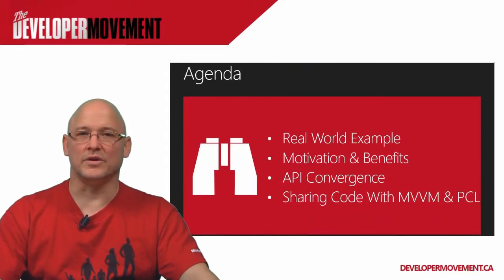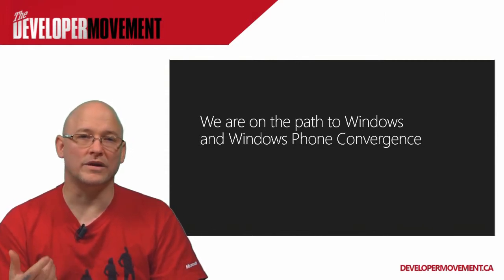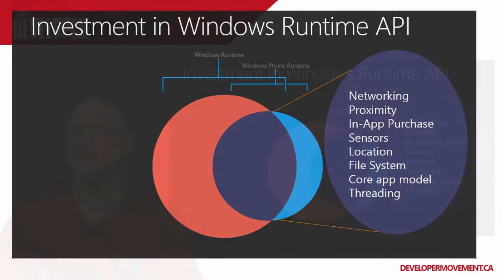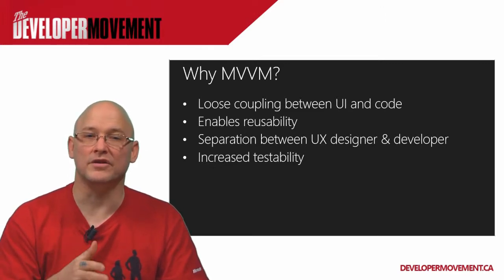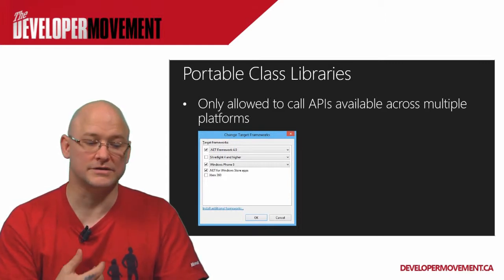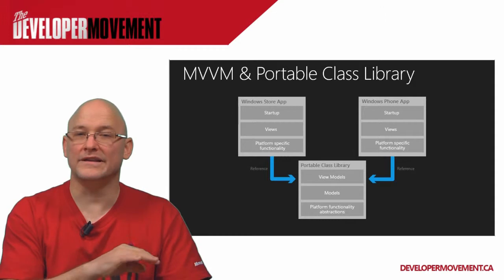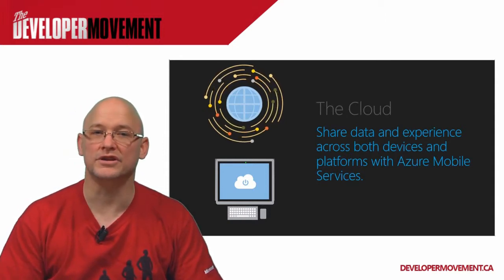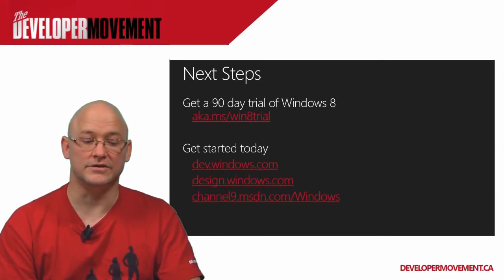NETC1 - Sharing "Awesome" Across Multiple Screens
That thing where you build a phone app and you can just install it on a PC in addition to the phone you built the app for in the first place, yeah, it's not gonna happen.  By now you may already know that Windows Phone apps won't run on Windows 8.  Now, before you say "That is so stupid", here's the deal:  we did it on purpose.  Really, we did.  Not to tick you off, but more so because a phone app simply does not belong on anything other than a phone form factor.  We believe that developers should share the code and logic behind the scenes and create separate UIs for the phone and PC.  In this session you'll learn how you can make this code sharing idea happen.  Using an architectural pattern known as MVVM (Model-View-ViewModel) and a construct made easy in Visual Studio 2012 known as the Portable Class Library.